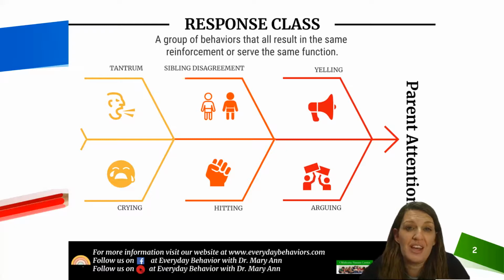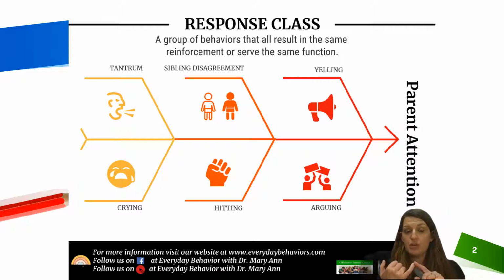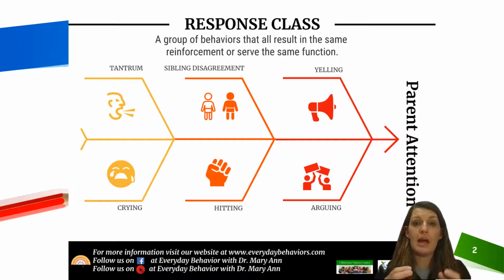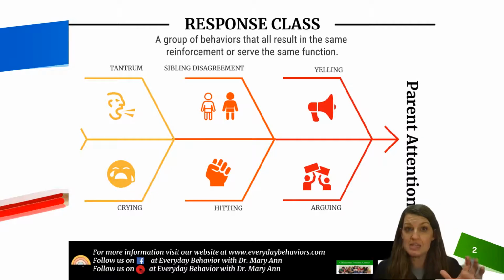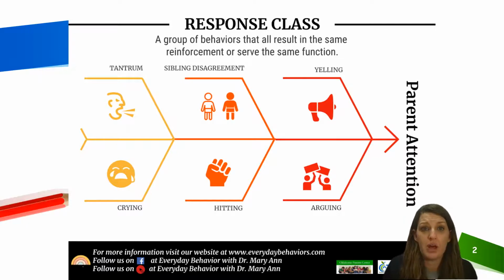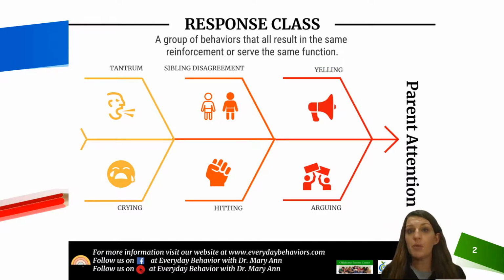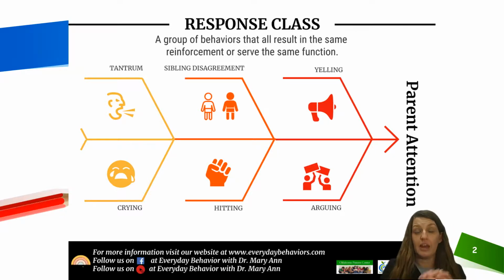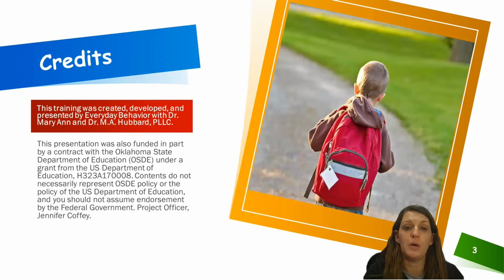High Intensity, Low Frequency Behavior - Response Class (Series 19, Video 3)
This is the third video in a series discussing high intensity, low frequency behavior.  This video is a briefly discusses response class.  A response class are a set of behaviors that all serve the same functional purpose.  This video briefly discusses how evaluating a response class as part of an FBA can be helpful in gathering more data to assess a high intensity, low frequency behavior.

These documents and corresponding resources were made possible in part through a partnership with the Oklahoma Department of Education - State Personnel Development Grant (OSDE-SPDG), the Oklahoma Parents Center (OPC), and Oklahoma Pediatric Therapy Center (OPTC). They are funded by a contract with the Oklahoma State Department of Education (OSDE) under a grant from the US Department of Education, H323A170008. Contents do not necessarily represent OSDE policy or the policy of the US Department of Education, and you should not assume endorsement by the Federal Government. Project Officer, Jennifer Coffey.